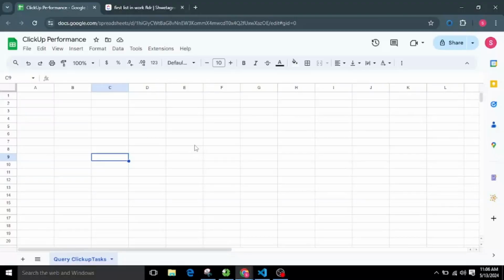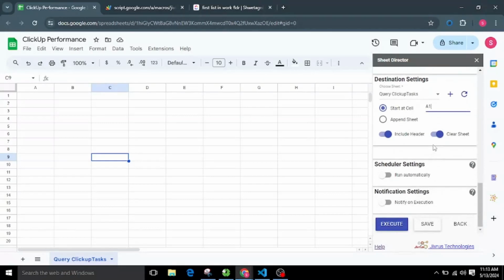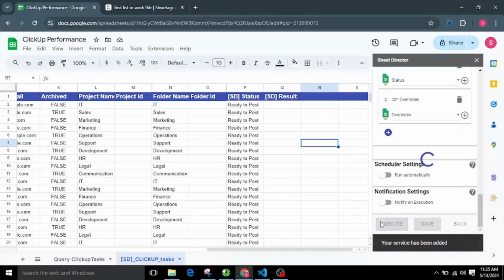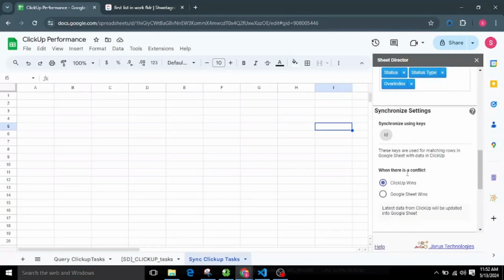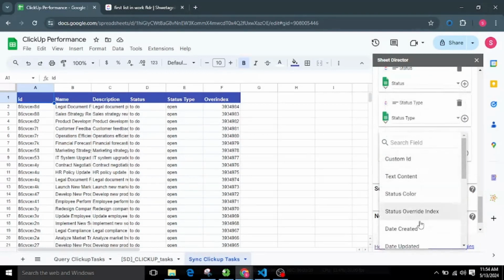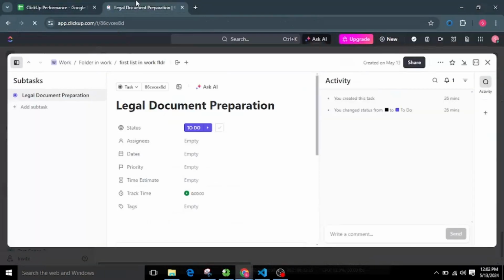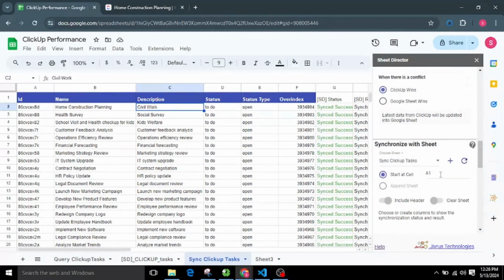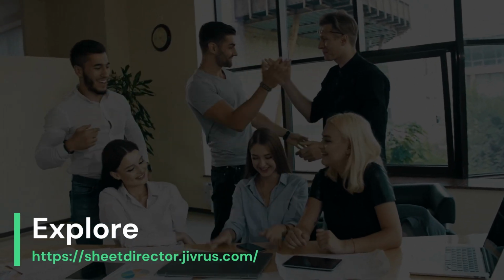How to integrate Google Sheets and ClickUp— GET/CREATE/UPDATE ClickUp and Sheets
This video demonstrates how to integrate Google Sheets and ClickUp
— Pull data from ClickUp and present it into Google Sheets.
— Post rows from Google Sheets into ClickUp  for bulk-creation using a simple configuration in Sheet Director.
— Sync between Google Sheets and ClickUp.

1. How to get all the ClickUp Tasks to Google Sheets.
2. How to Create  ClickUp Tasks from Google Sheets.
3.  How to update the Google Sheets or  ClickUp Tasks from Google Sheets / ClickUp.

0.00 Introduction
00.45 Authentication
01.08 Query Service
02.19 Post Service
04.32 Sync Service